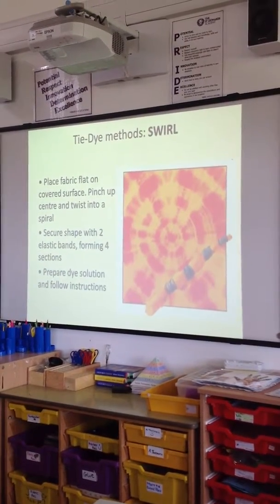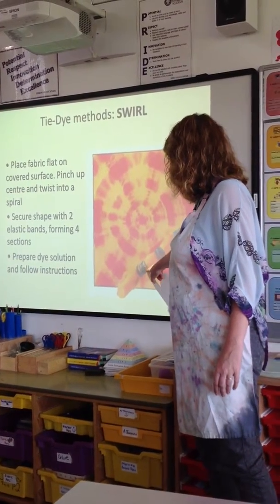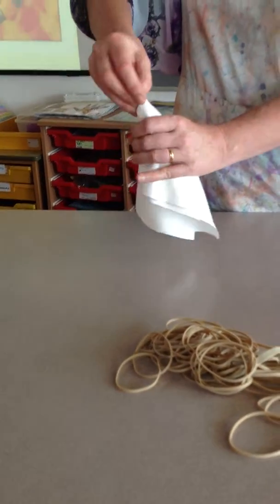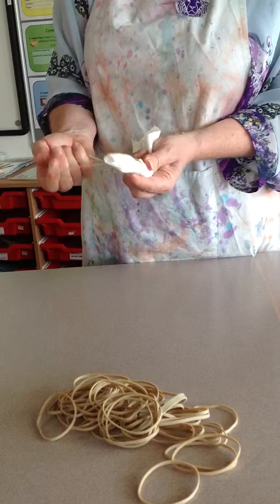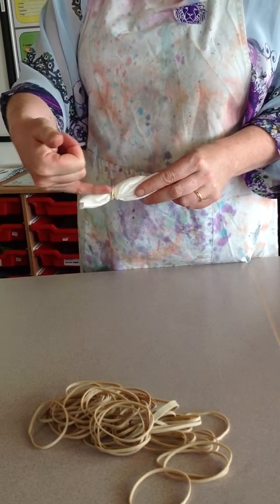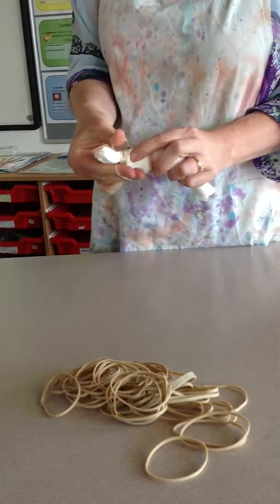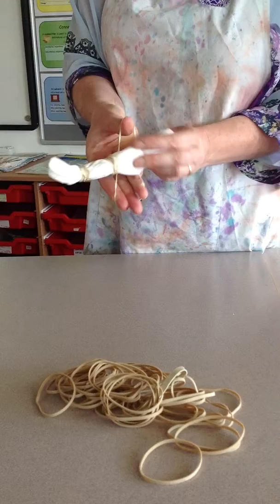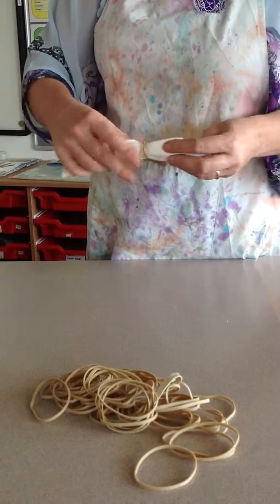Circle Effect tie dye Part 1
This video shows how to tie your fabric the correct way so the end result of your tie dye will be a circle effect